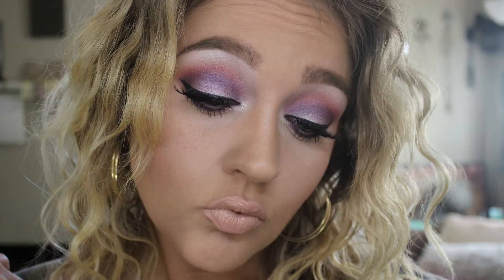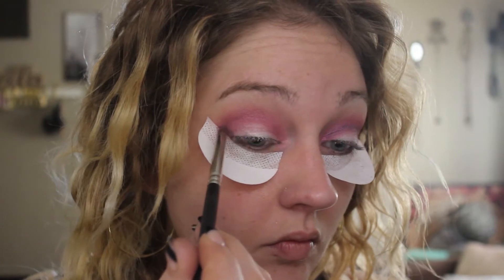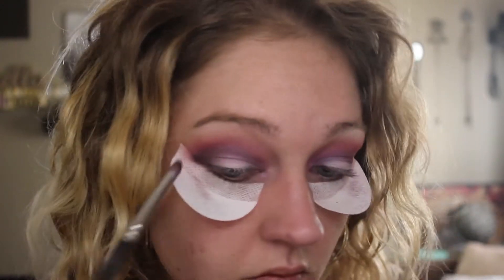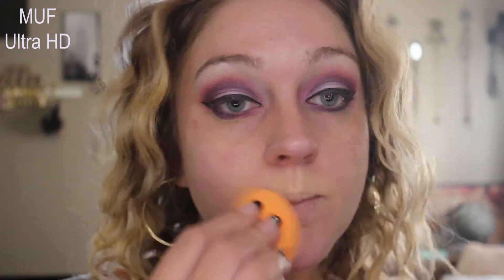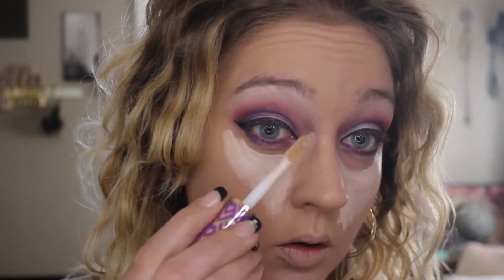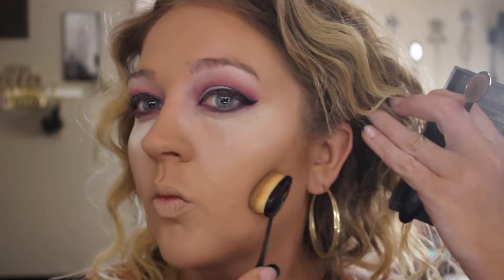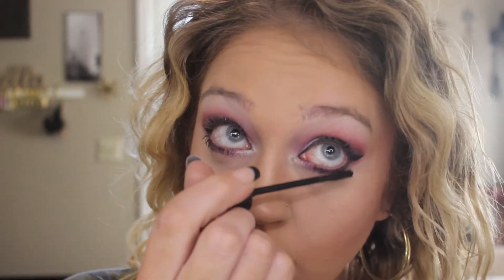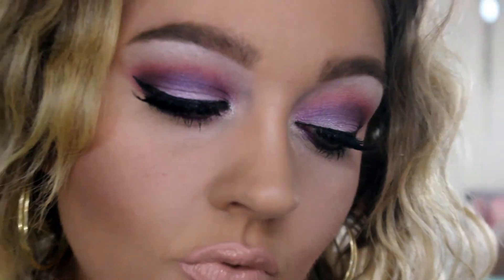Colorful Prom Makeup Tutorial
Products Used:

Skin -
Peter Lamas Supreme Radiance Complexion Booster

Eyes -
MAC Prep + Prime 24 Hour Eye
Coty Airspun Powder - Naturally Neutral
NYX Eyeshadow Base - White
Loreal Infallible Shadow - Perpetually Purple
MAC Eye Shadows:
Cherry Topped
Crystal Avalanche
Steamy
Stars & Rockets
MAC Brushstroke Liner - Brushblack
Makeup Forever Star Lit Powder - #13
Anastasia Beverly Hills Dipbrow - Chocolate
MAC Upward Lash
Ardell Demi Whiskies

Face -
Makeup Forever Ultra HD - R330
MAC Mineralize Skinfinish - Medium Golden
NARS Bronzer - Laguna
MAC Sculpting Powder - Shadester
Hourglass Ambient Lighting Palette
MAC Mineralize Blush - Dainty

Lips -
MAC Pro Longwear Lip Liner - Oh Honey!
Anastasia Beverly Hills Liquid Lipstick - Milkshake